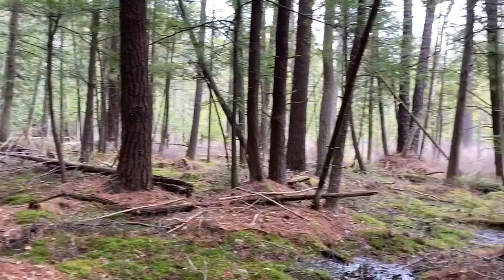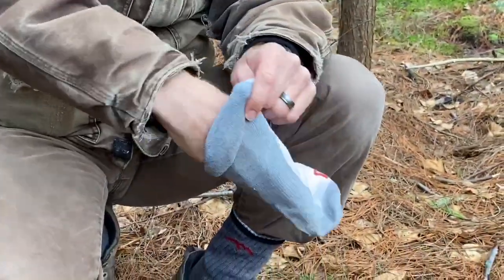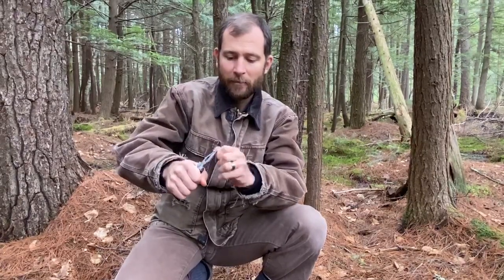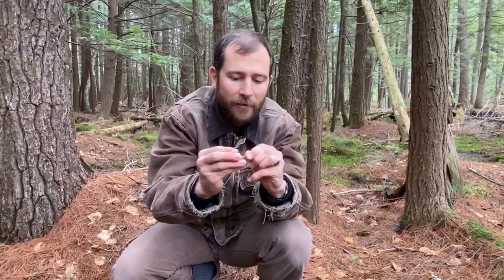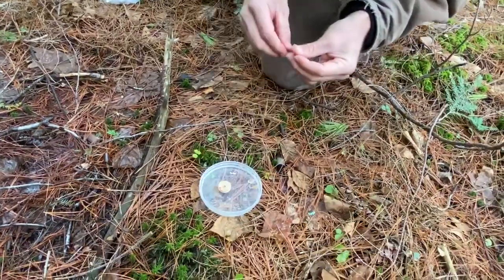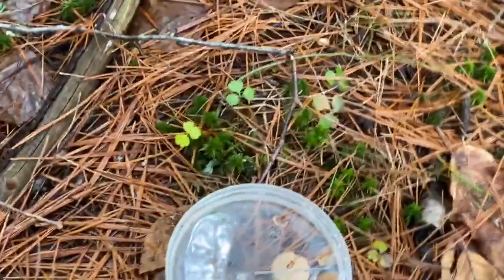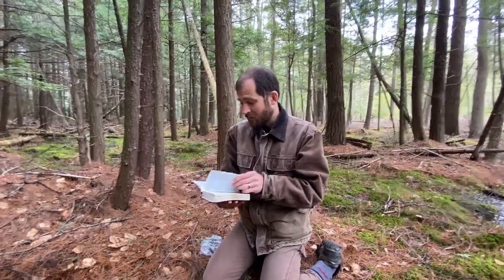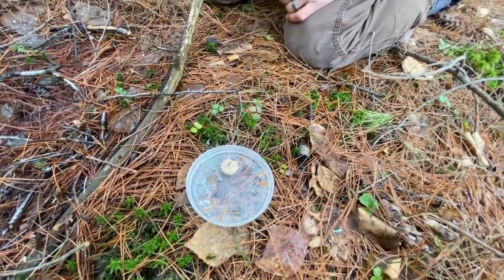Making a Compass and Following Jesus (for the kids)